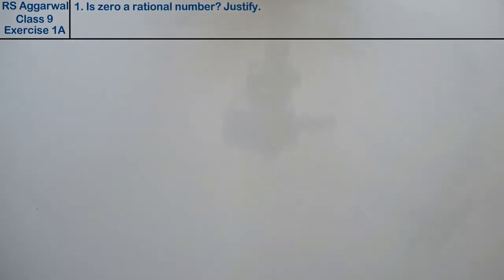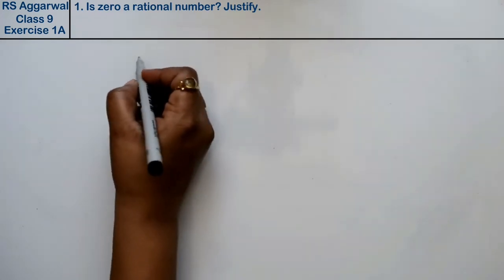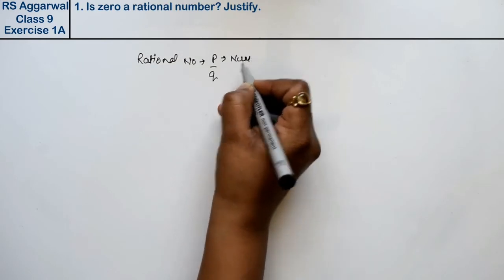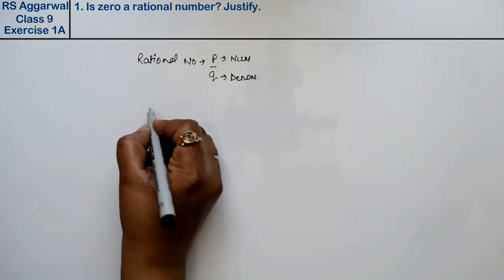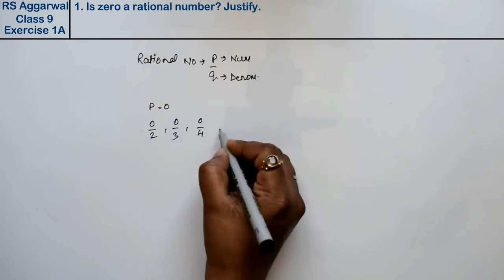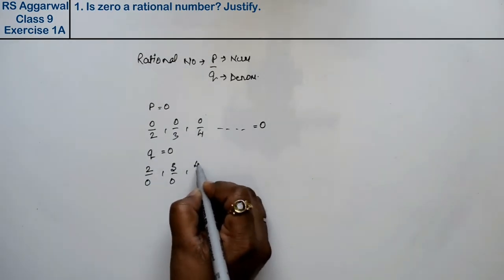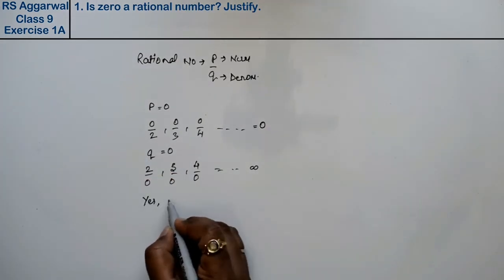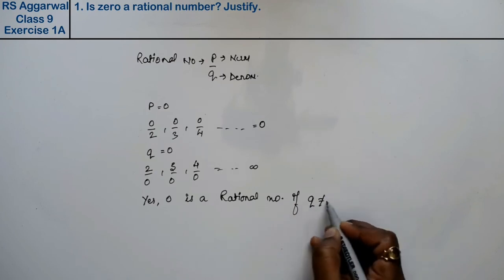TEJASWI PUBLIC SCHOOL । DATE:- 22/04/20 CLASS:- 9 SUBJECT:- MATH CHAPTER:- 1 PART:- 1